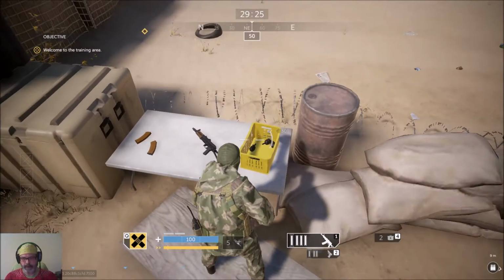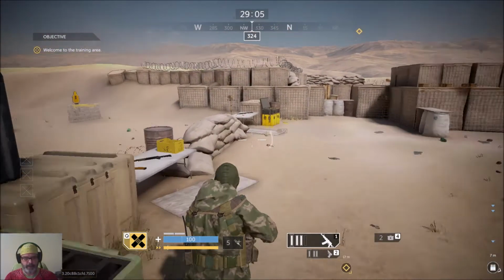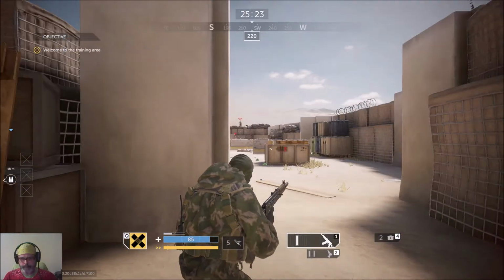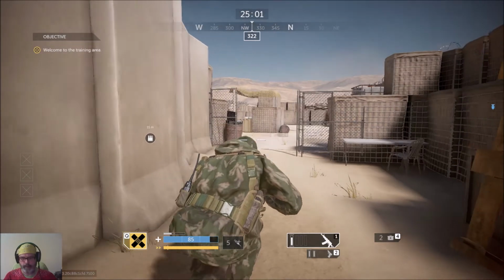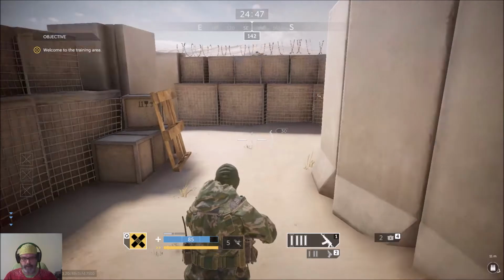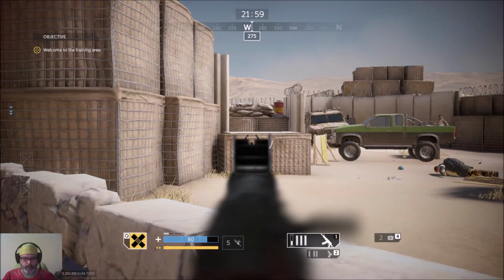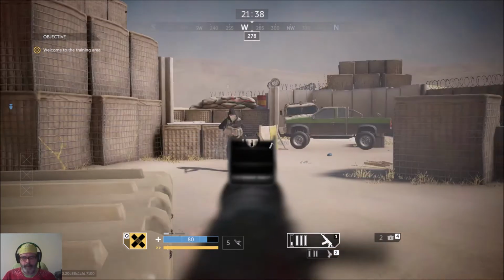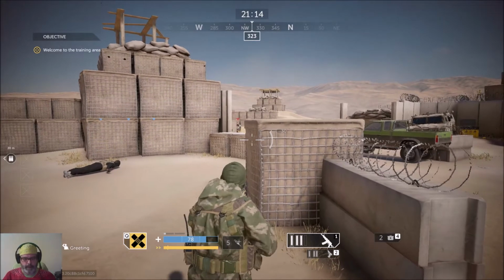Caliber / Калибр: Open Beta. Medic Tutorial Playthrough.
From the creators of World of Tanks/Warships/Warplanes. S.O.G
Teamwork wins battles!! PvE/PvP Modes!! Unique Operators!! Level Up!!
Join me in the Fun!! Live/Recorded Videos. Want to make a stable team!
See you there!! Let's Communicate!!